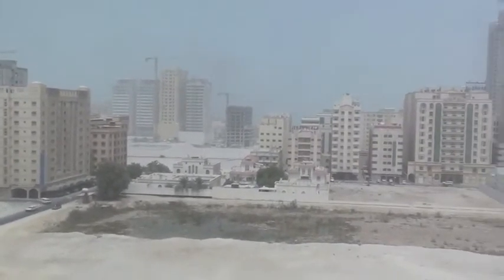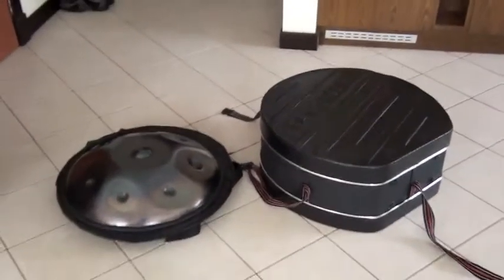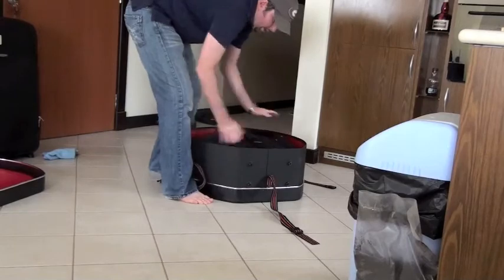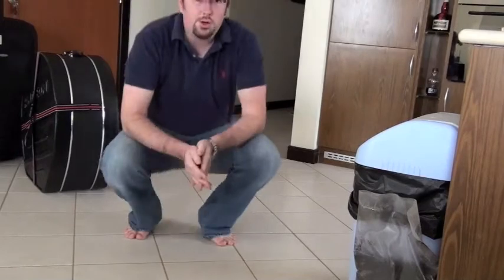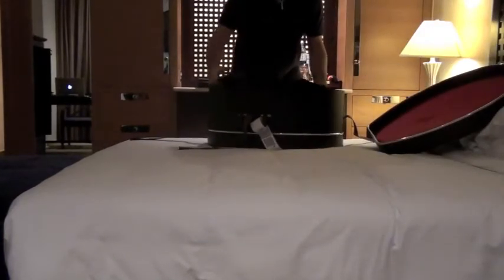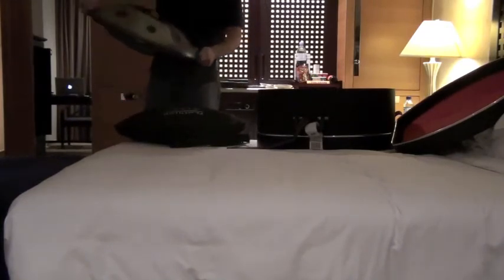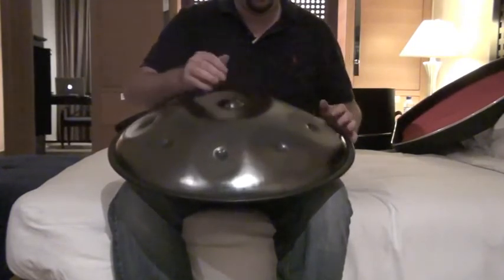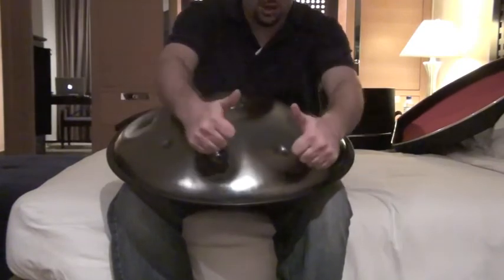Halo Hard Case Tryout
Tried my hard case out for the first time on a trip from Bahrain to Abu Dhabi.  Wanted to share with you all.